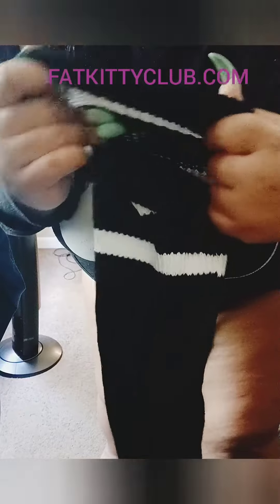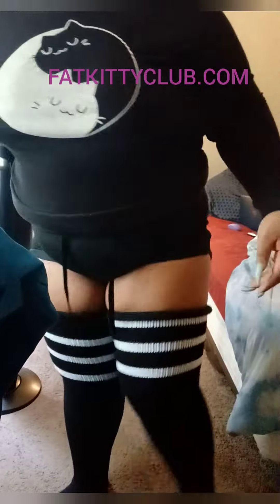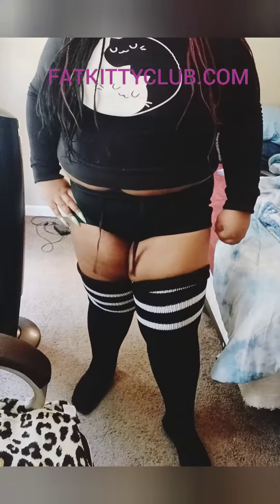Plus Thigh Highs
One of out Product at fatkittyclub.com